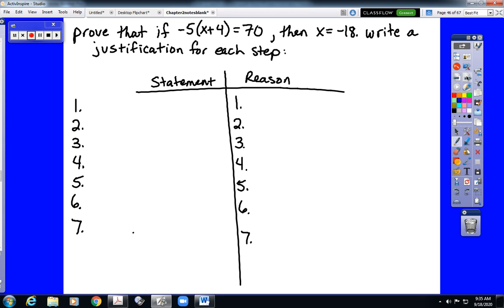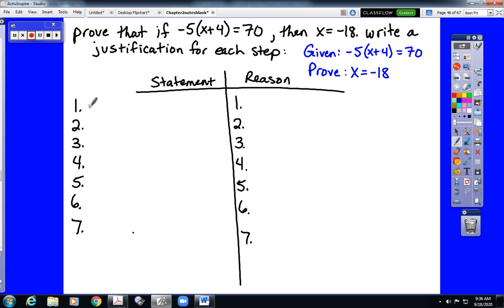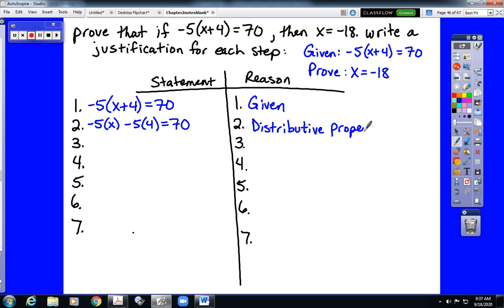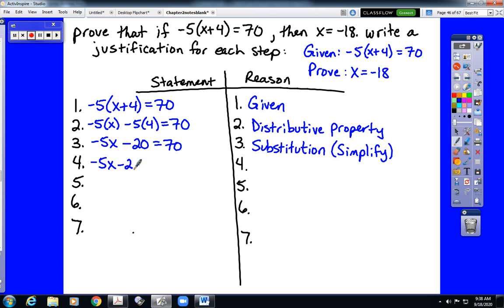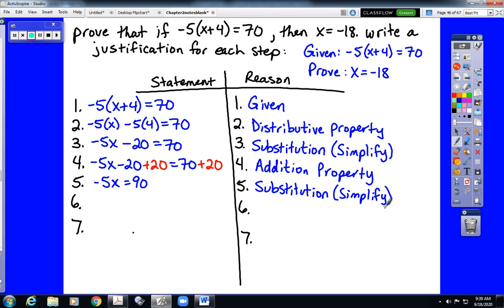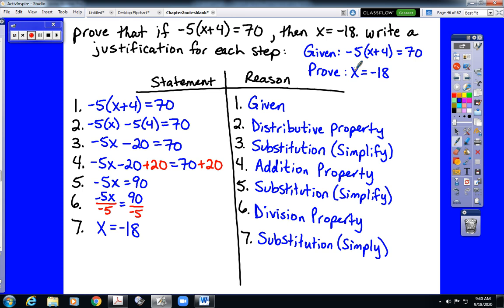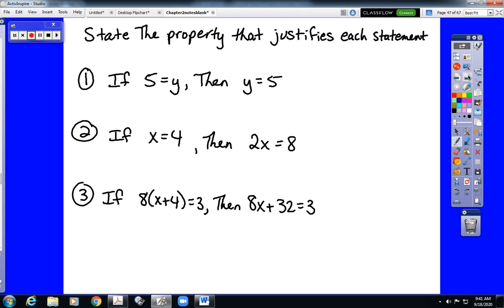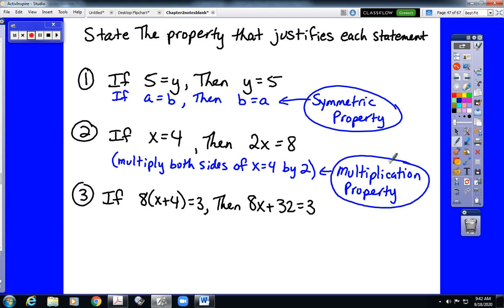Chapter 2 Section 6 Algebraic Proofs Examples 2 of 4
Shows an example of a formal Algebraic Proof (Geometry Two Column Proof of solving a linear Equation) and some examples of the non-proof questions from the section